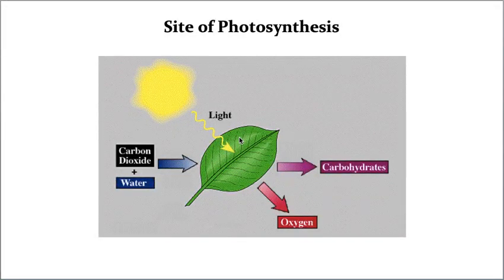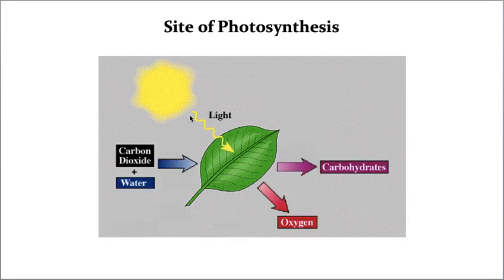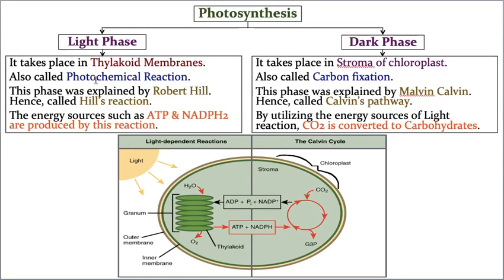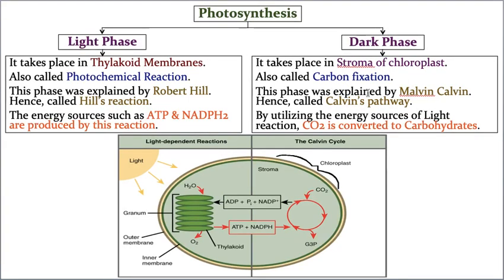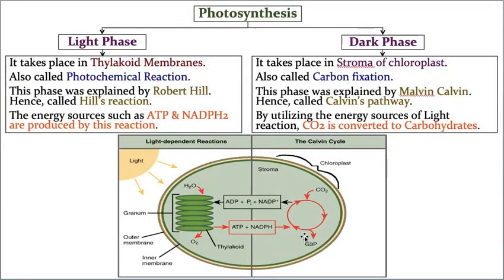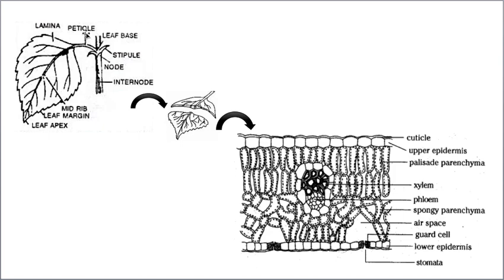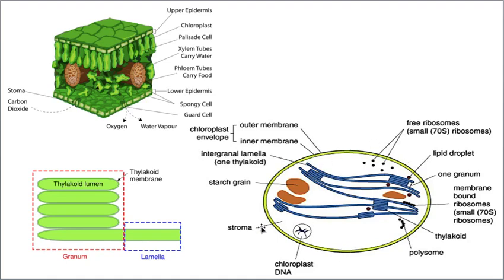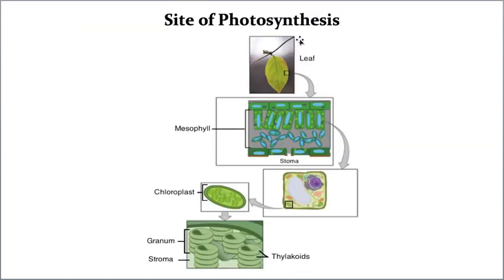Photosynthesis (Lecture 2)